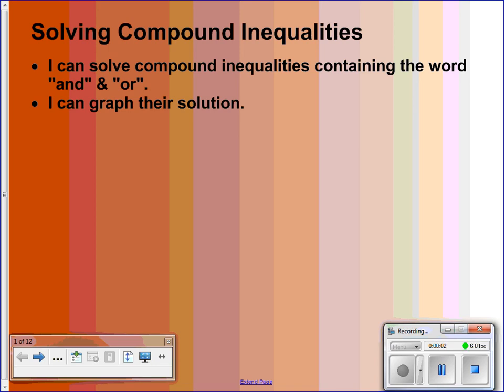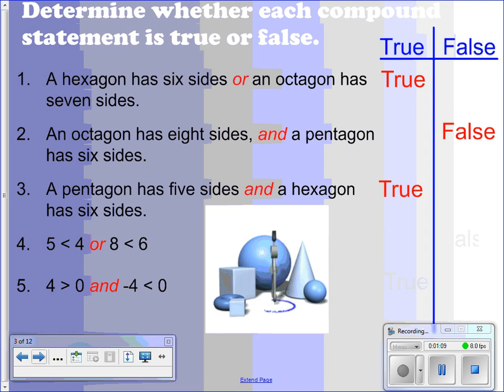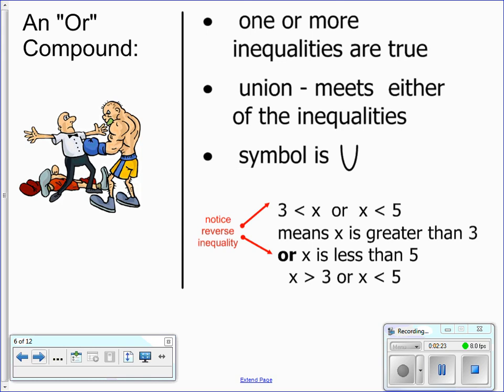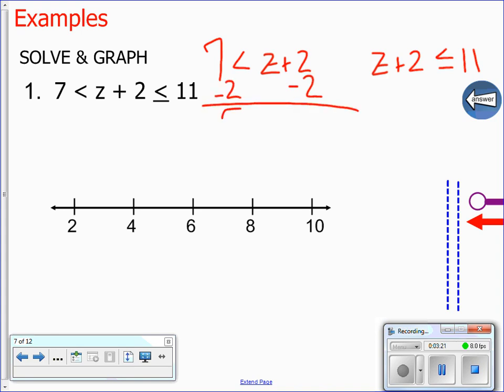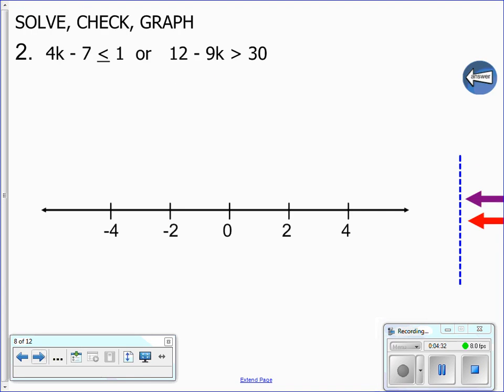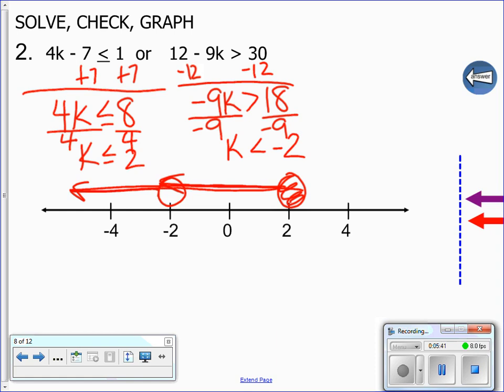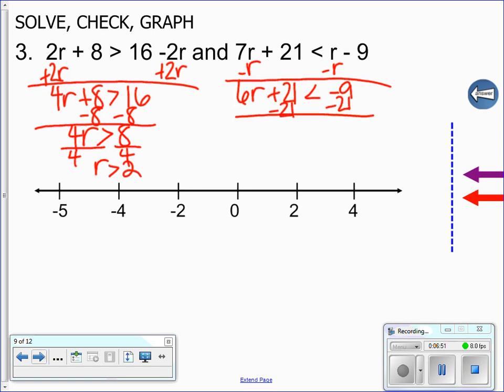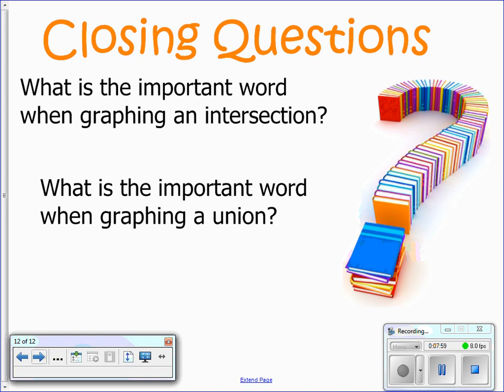2.7 Compound Inequalities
Compound Inequalities
Solve compound inequalities containing the words "and" & "or".
Graph compound inequalities.